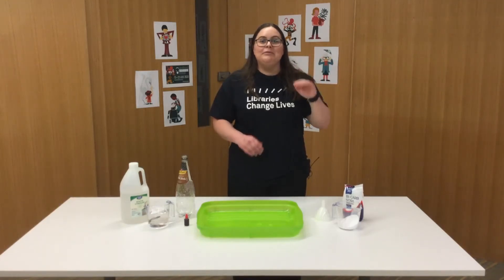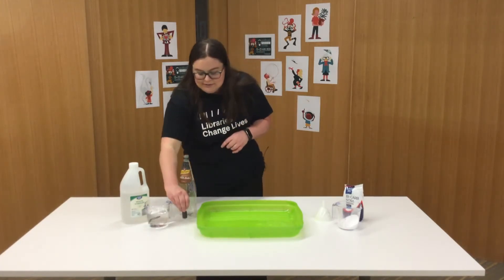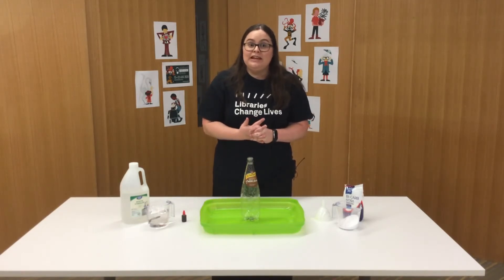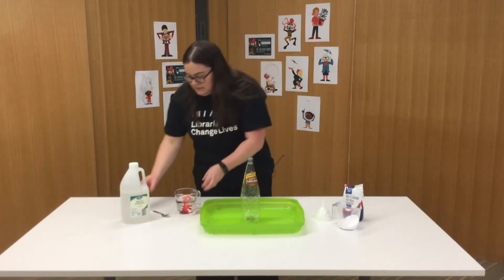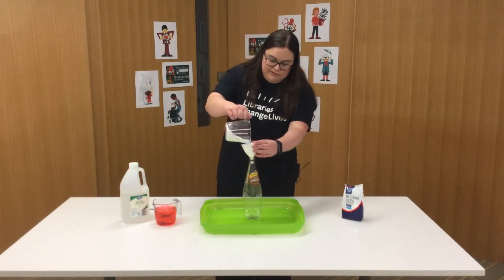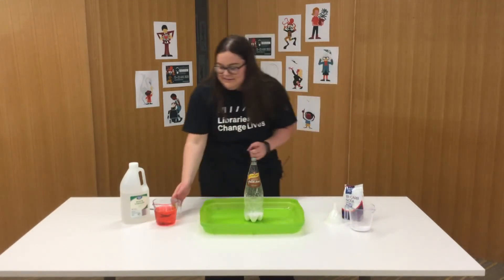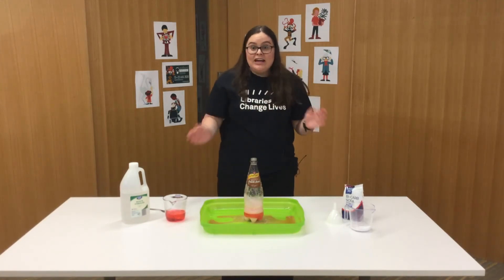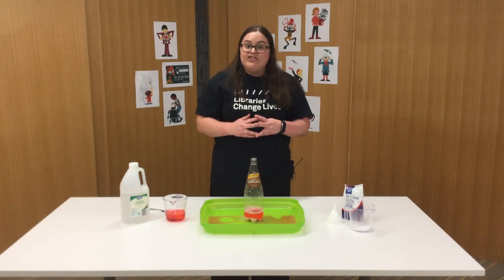Science Week - Baking Soda and Vinegar Volcano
In today’s National Science Week demonstration, Jane is going to show you how to use baking soda and vinegar to create an awesome chemical reaction!
Tune in daily during National Science Week and join in at home while we try out some fun and easy science experiments!